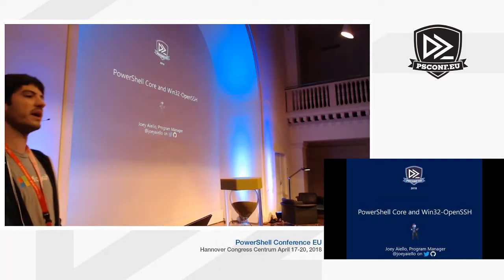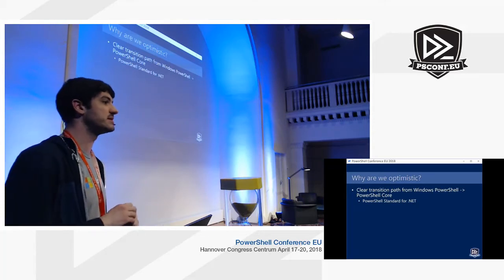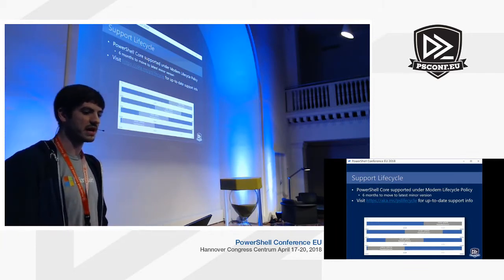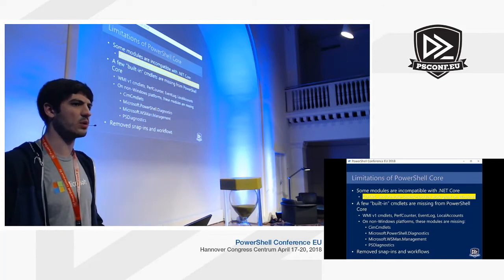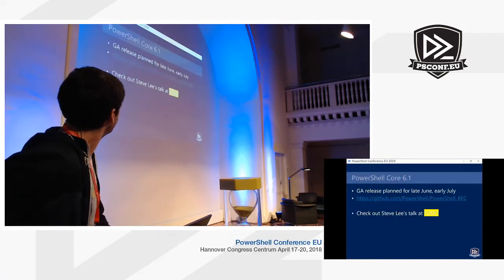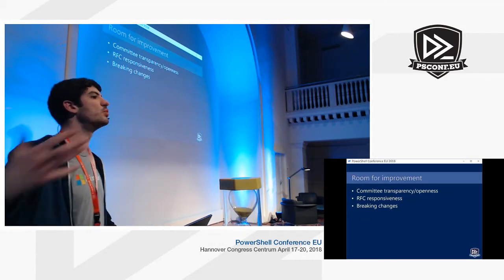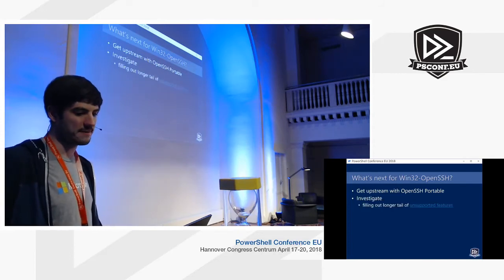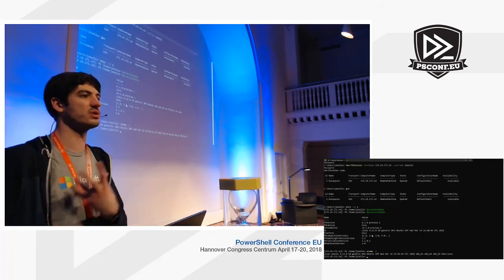Managing your heterogeneous environments with PowerShell Core 6.0 and Win32-OpenSSH - Joey Aiello